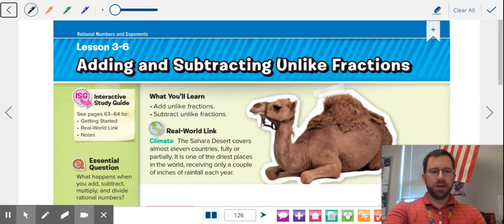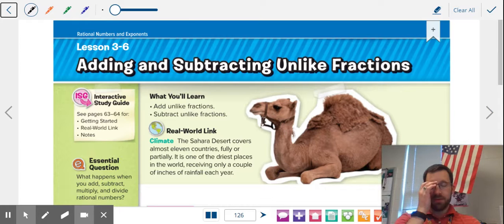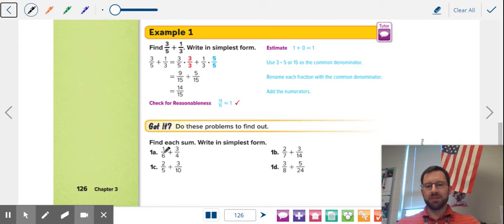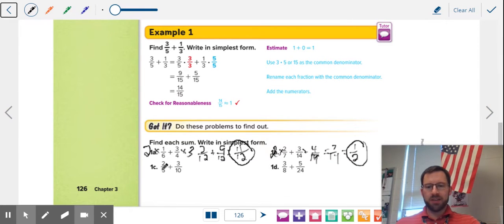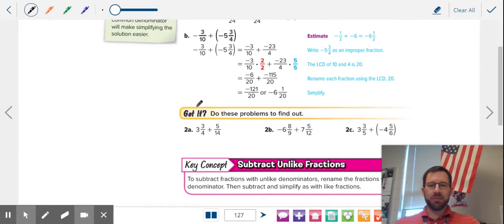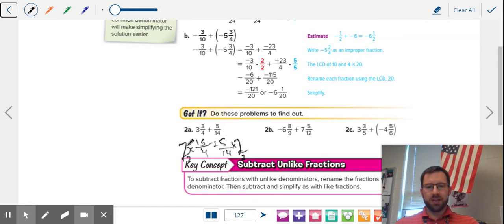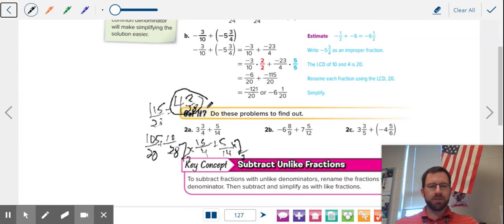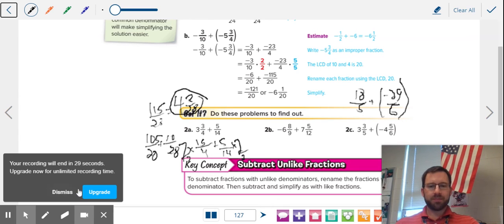PA 3.6a Adding and Subtracting Unlike Fractions